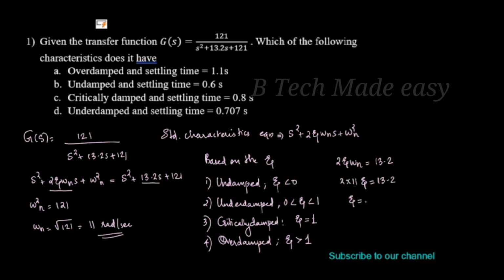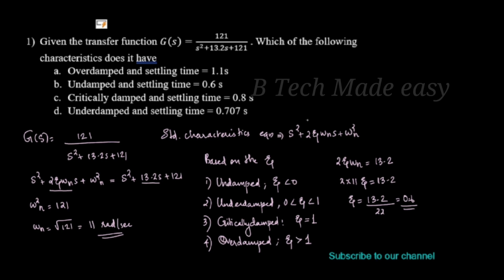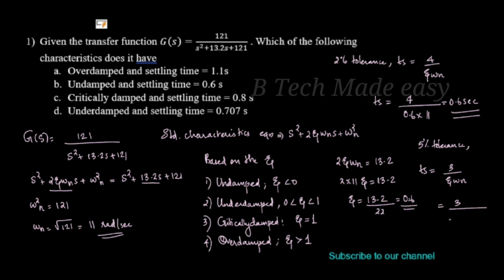GATE CONTROL SYSTEMS PREVIOUS YEAR DETAILED SOLUTIONS PART 2 / 2nd order system / PSU🔥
Follow B Tech Made easy WhatsApp channel by clicking the
Also follow instagram and facebook